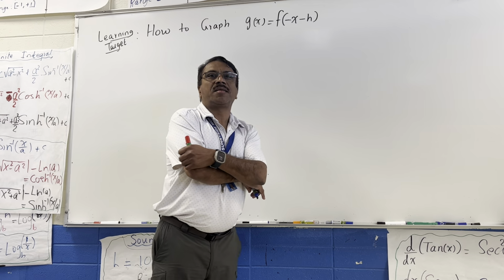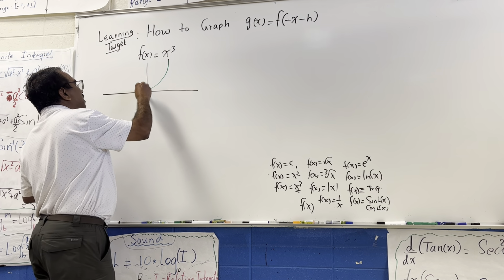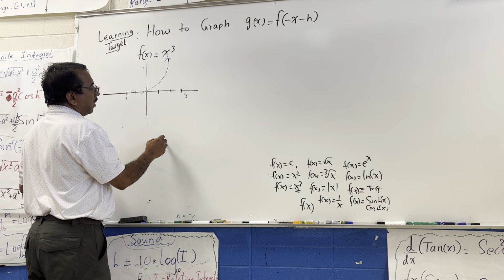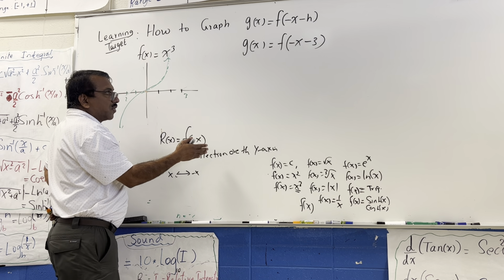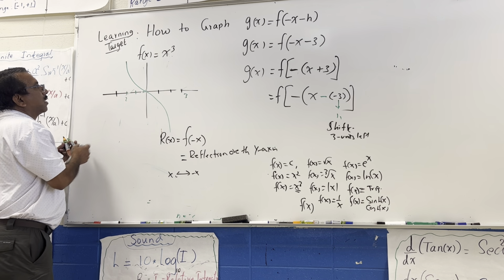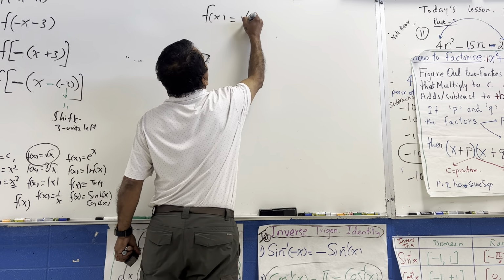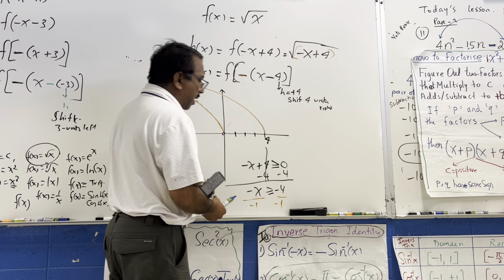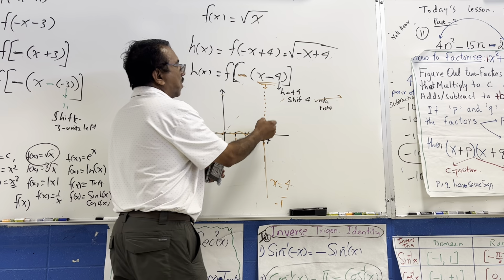How function g(x)= f(-x-h) relates to f(x) for h =positive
How f(-x-h) is transformed from f(x)
Reflect over the Y-axis and then shift h units to the right
or shift h unite right and reflect over the line x=h